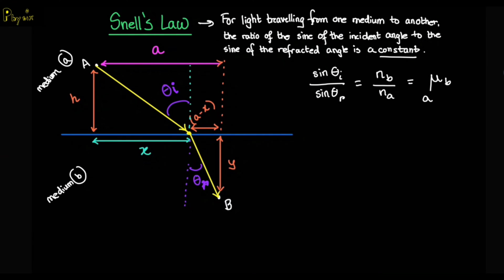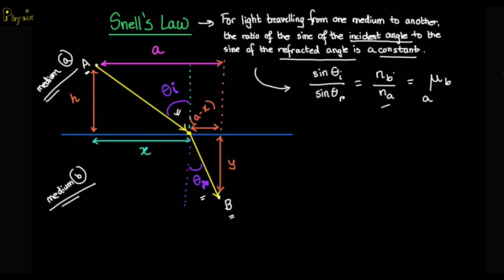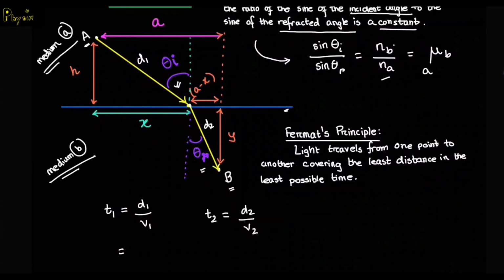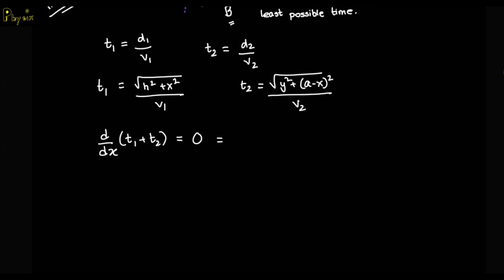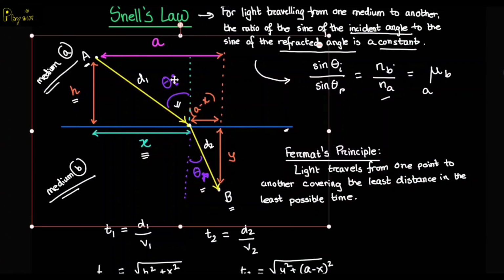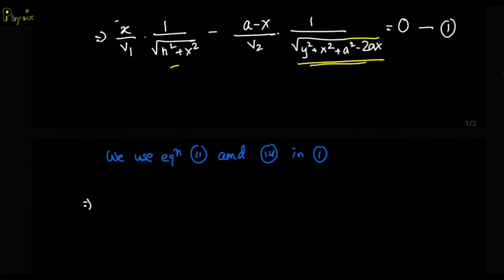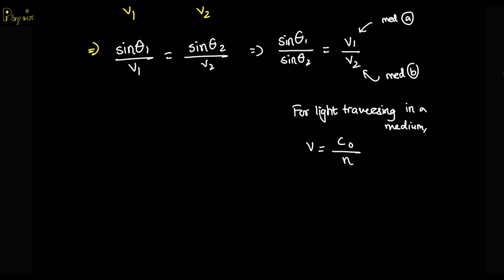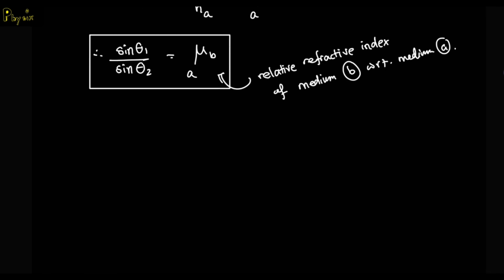Calculus based proof of Snell's Law